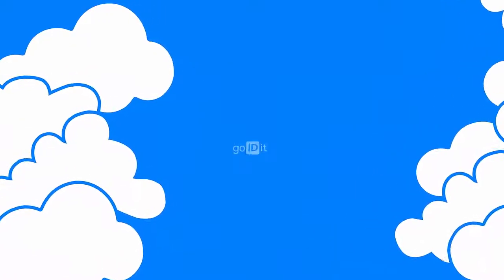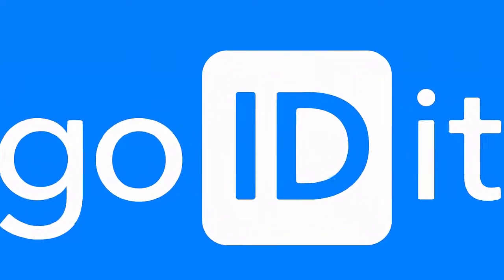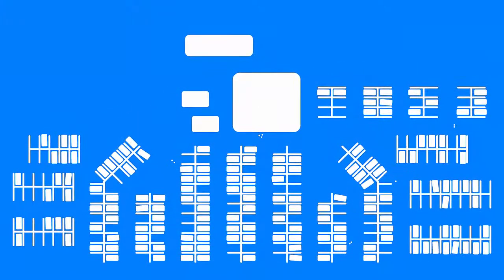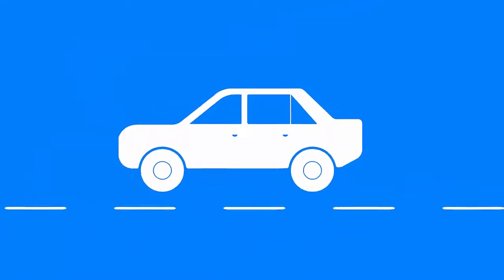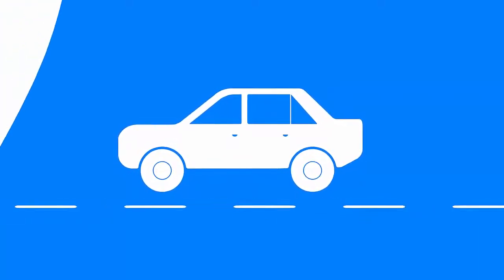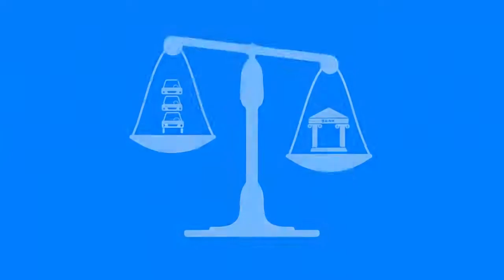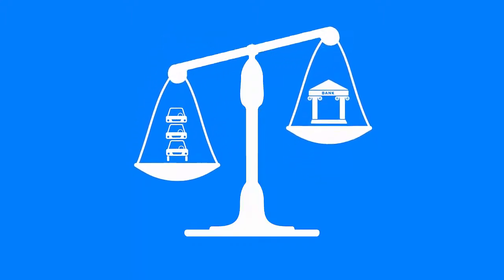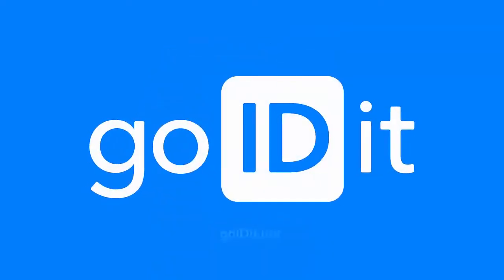goidit introduction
Tracking cars on dealership lots with wifi and gps.